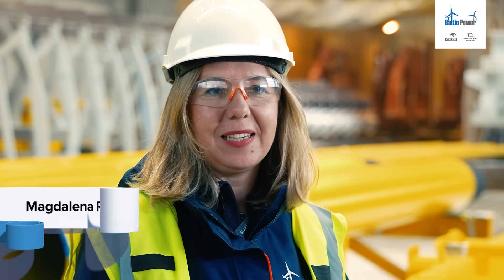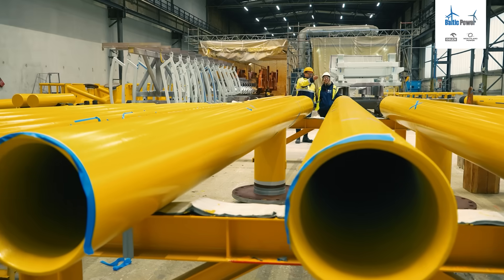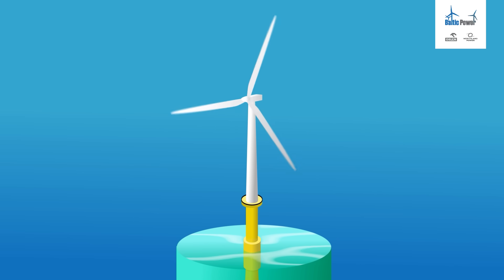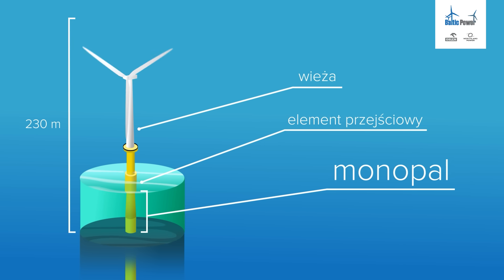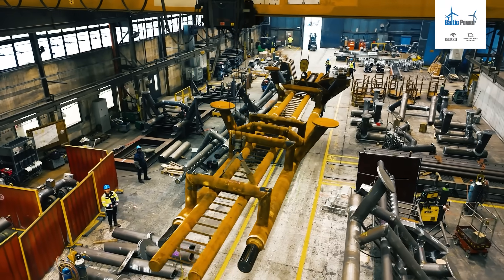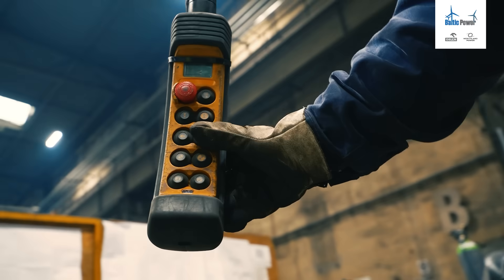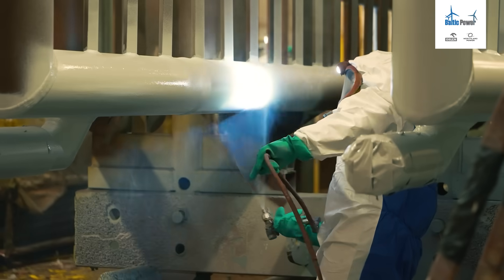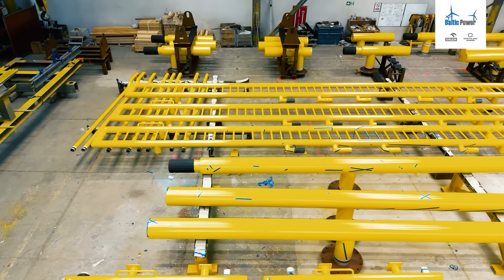Fundament dla morskiej turbiny wiatrowej - Baltic Power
Już w styczniu 2025 roku ruszy morski etap budowy farmy Baltic Power. Zaczniemy od fundamentów, na których zamontujemy turbiny wiatrowe. Ponad 230-metrowe konstrukcje będą produkować energię na pełnym morzu przez ok. 30 lat. Zobaczcie, jak w polskich fabrykach powstawały elementy, które muszą sprostać temu wyzwaniu!